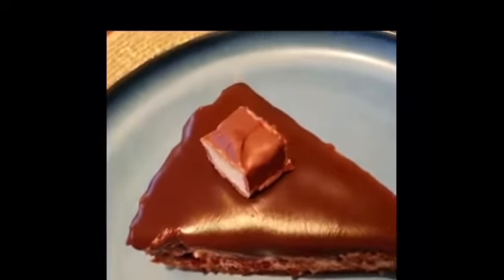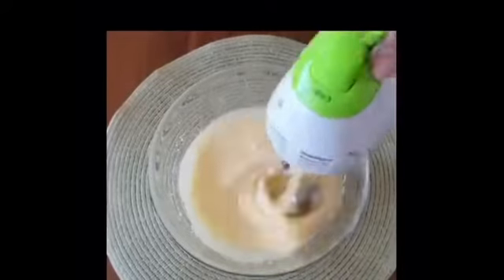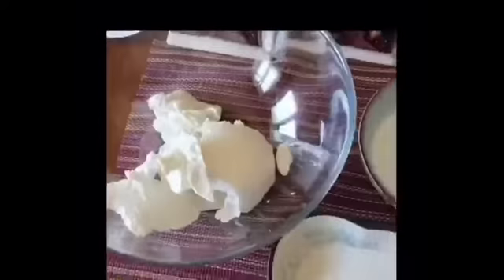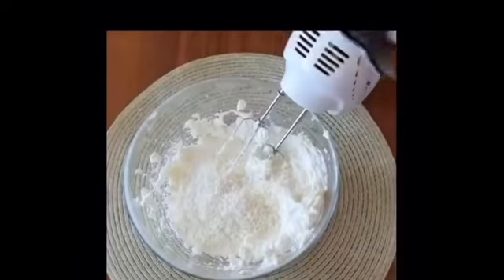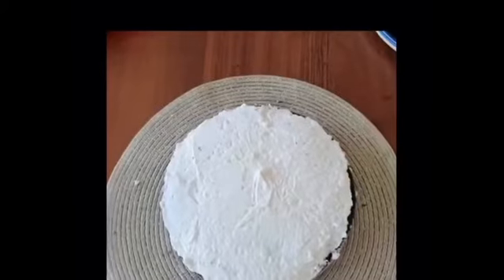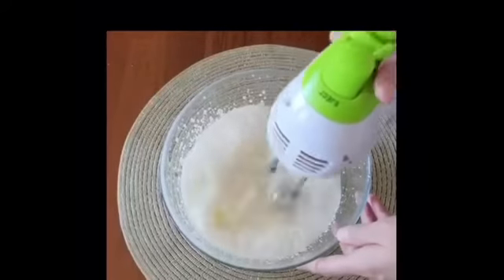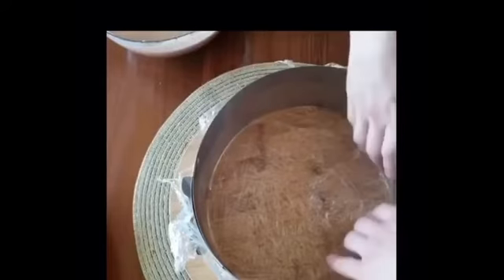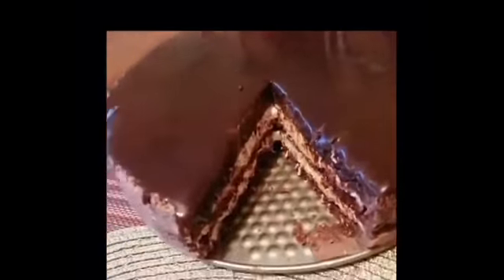How to do make delicious cake? Aruzhan Akylbekova IT1-2003